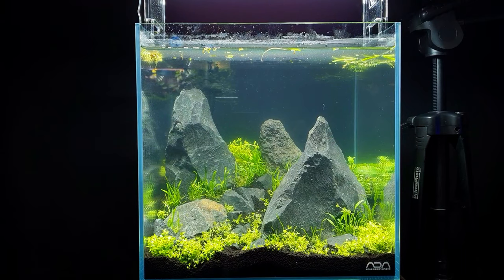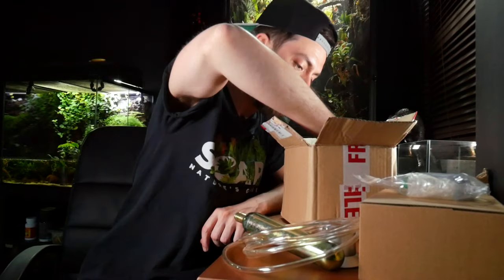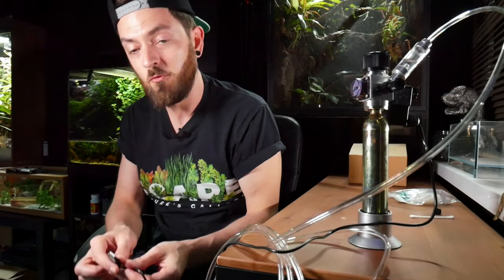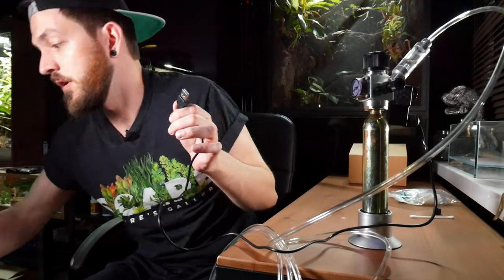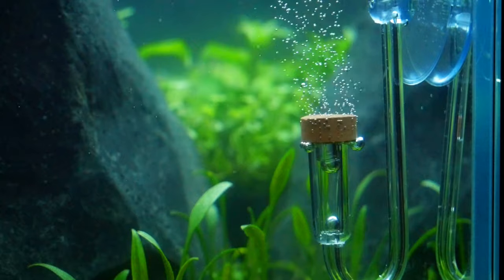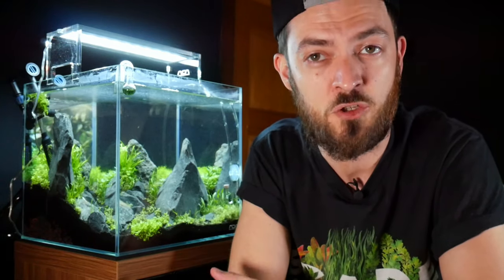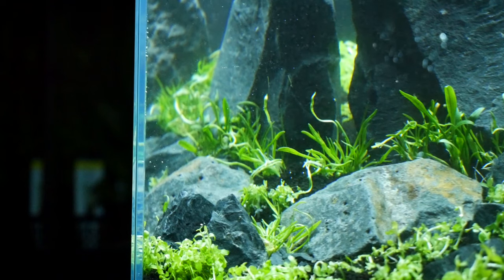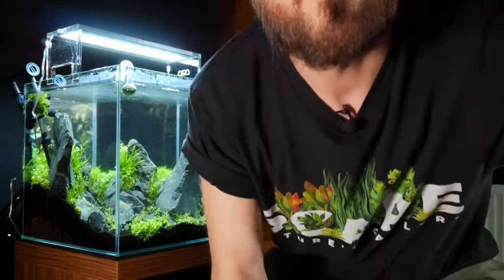Unboxing & Setting Up A Nano CO2 System From CO2 Supermarket On My ADA 30C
In today's video I will be Unboxing & Setting Up A Nano CO2 System From CO2 Supermarket On My ADA 30C. This is my second nano CO2 kit from CO2 Supermarket and I have been very impressed with it. Today I will be setting up another on my nano cube aquarium. This is a perfect beginners CO2 kit that is suitable for nano tanks. This is a great kit as it comes with a solenoid that enables you to put it on a timer, which many other nano systems dont have this.

Videos Recommended From Today's Video...

If you love reptiles, amphibians, terrariums, bioactive setups, tropical fish, aquariums, aquascaping, fish tanks and planted tanks then this is the video for you. Thanks for taking the time to watch my video.

UK Links

US Links.

For every purchase made 10 new trees are planted...

UK Links
Lumix 30mm Macro Lens (UK)
GVM 800D Professional RGB Lighting
Boya Mic
K&F Tripod

US Links
Lumix 30mm Macro Lens (US)
Boya Mic
K&F Tripod